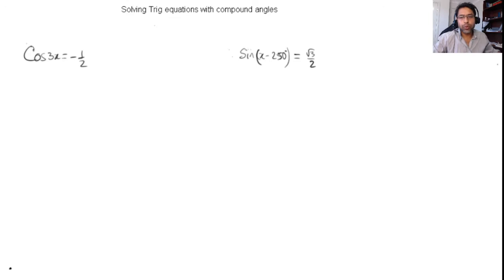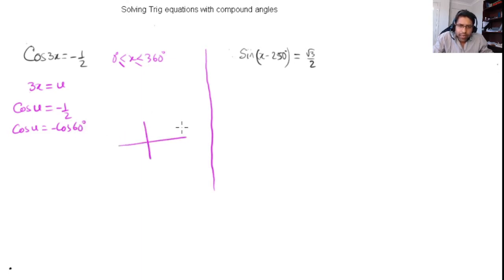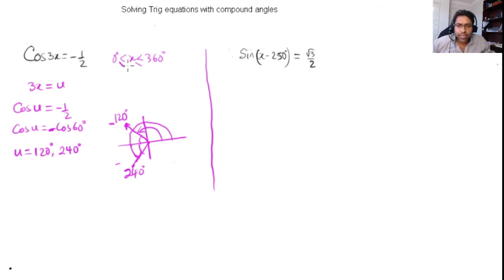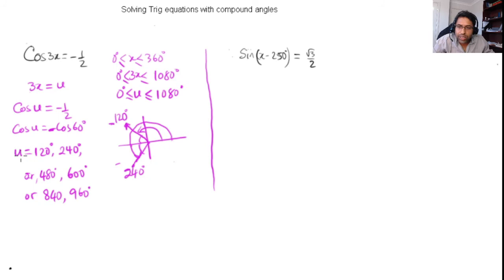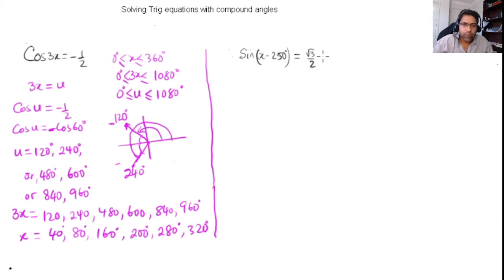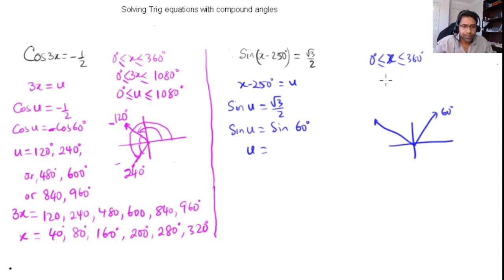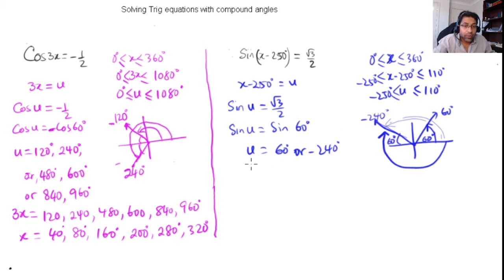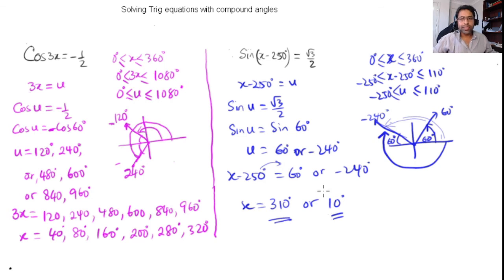Solving Trigonometric equations 2 of 3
In this video you are going to learn how to solve trigonometric equations involves compound angle.